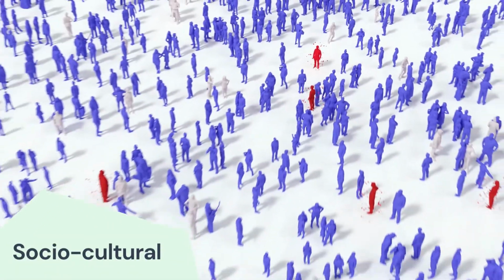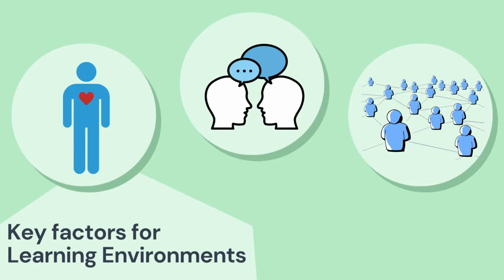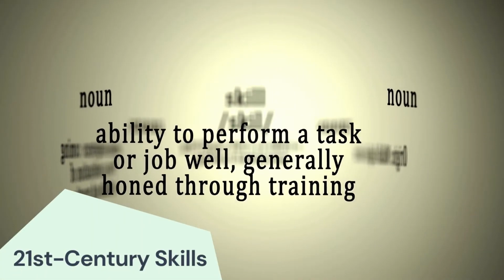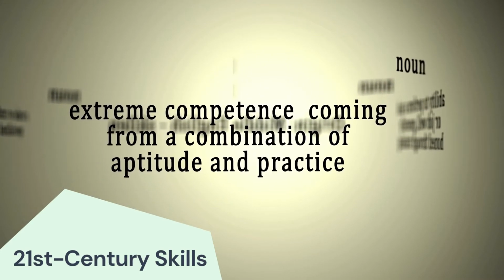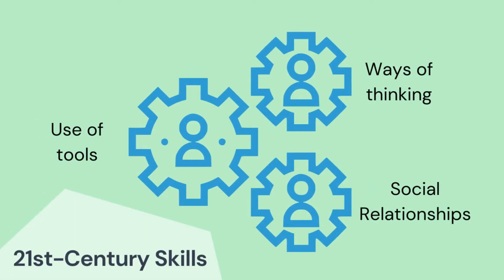How can a Bilingual Learning Environment be constructed?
A short video about the core questions: "How can a Bilingual Learning Environment be constructed?" for the course Practices in Bilingual Learning Environments.

MABA Cohorte I
Universidad Santo Tomás